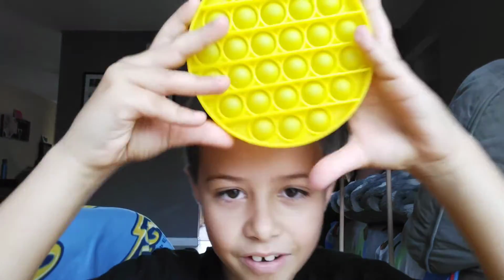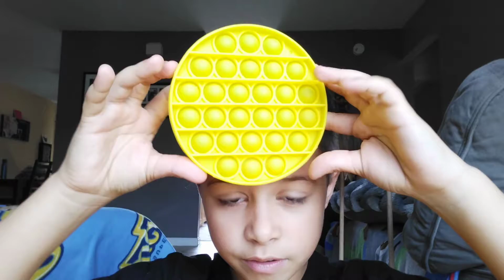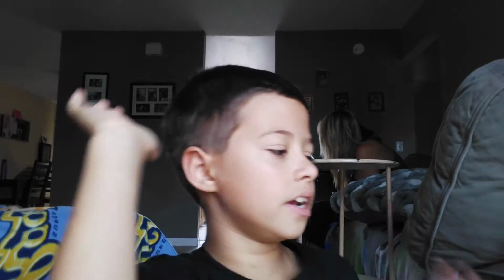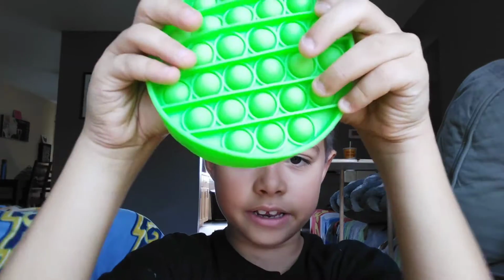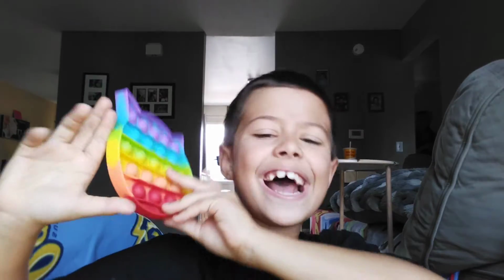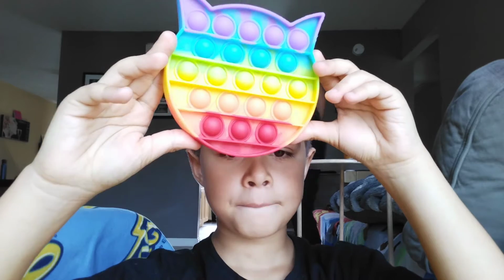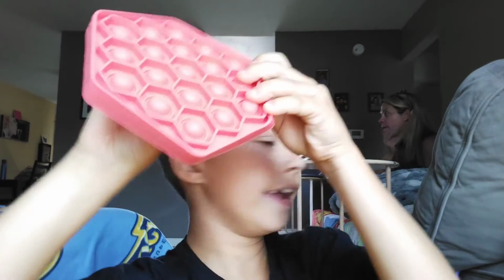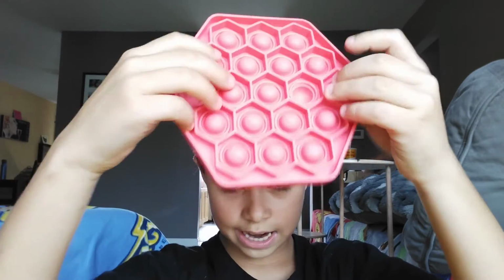I show four epic popits